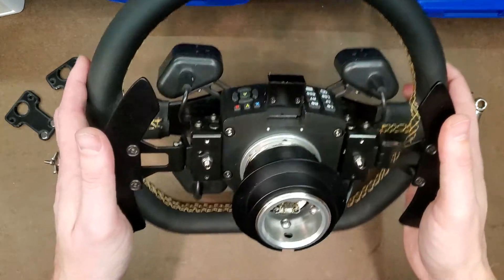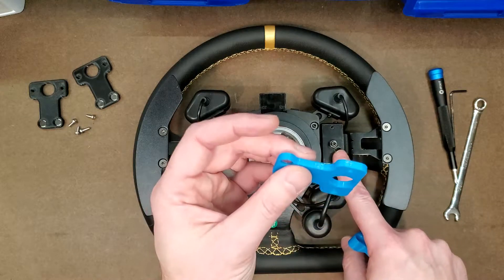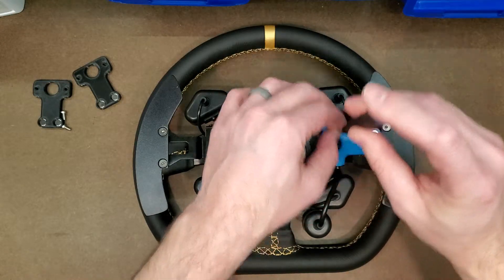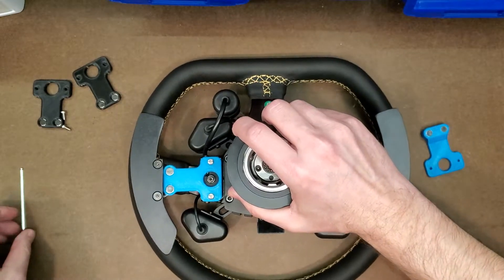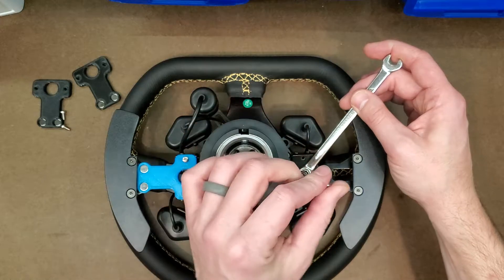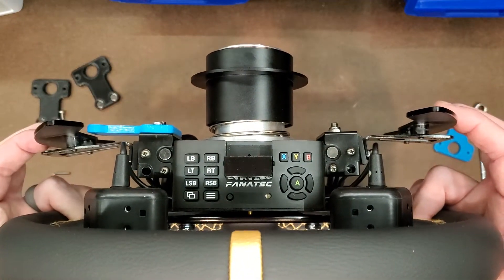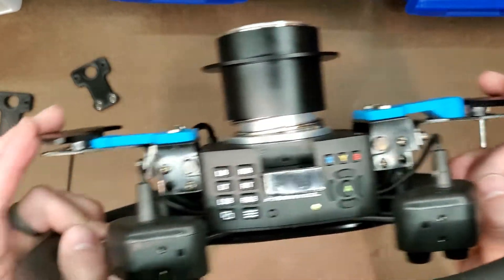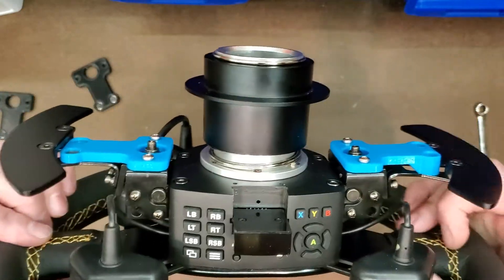Cromulent Designs Magnetic Shifters for Fanatec Universal Hub - Install and Tuning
New original design specifically for the Fanatec Universal Hub

Available on Ebay

00:00 Design Overview
1:43 Flat Version Install
3:24 Shifter Tuning
5:56 Tuned Version Install